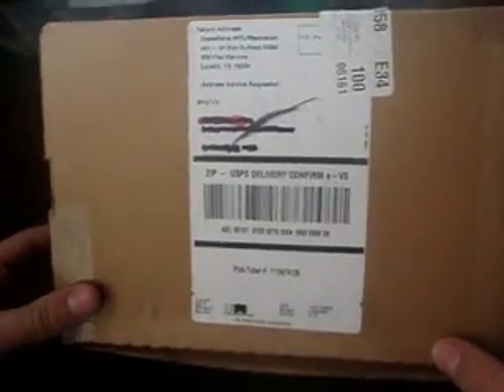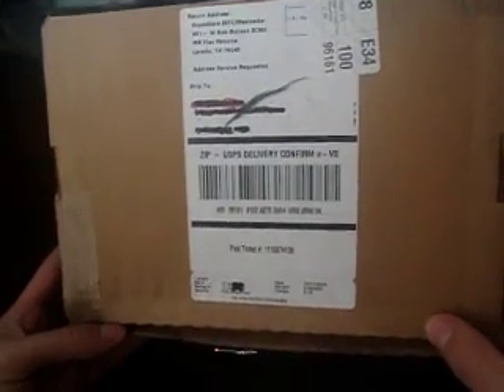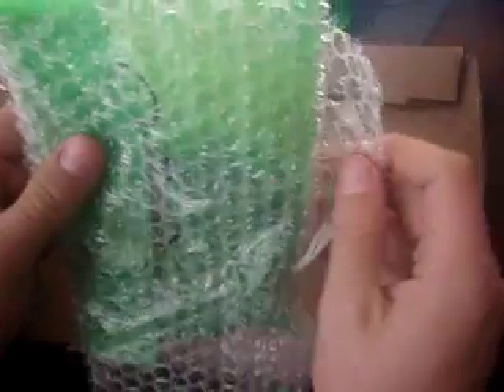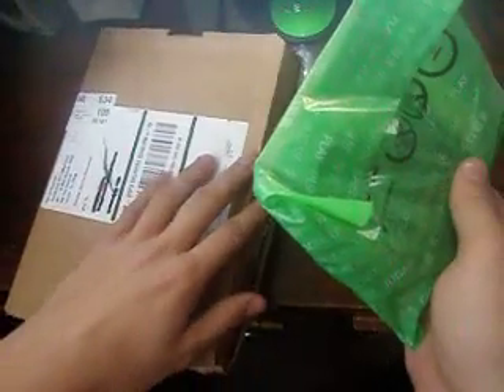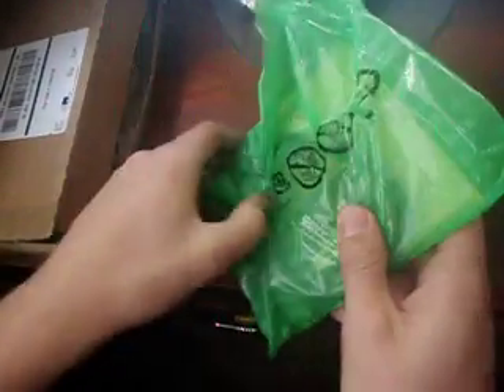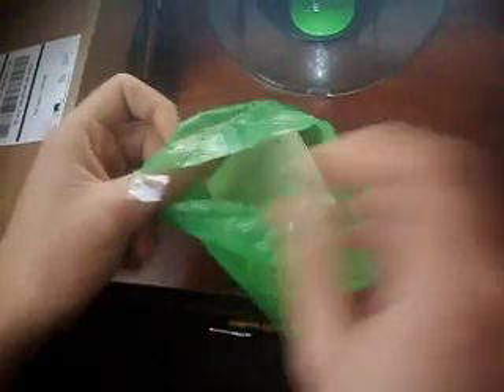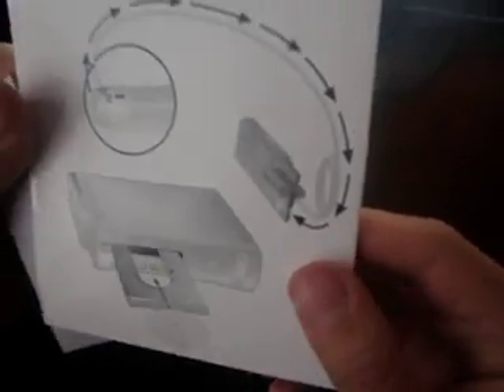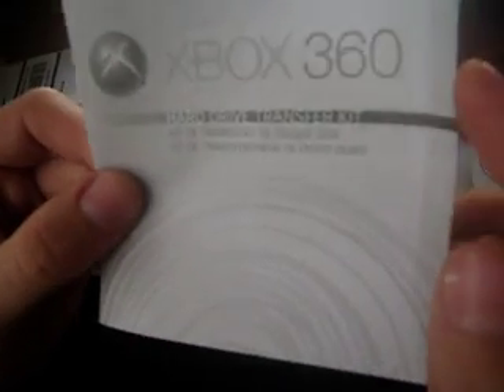Unboxing Transfer Cable *FREE!*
hey guys in this video i am unboxing a transfer cable that i got fro free and didn't have to pay $12 :)! i will post a video in a couple of day about how to get it for free with out paying :)